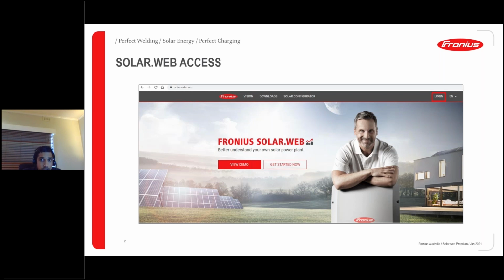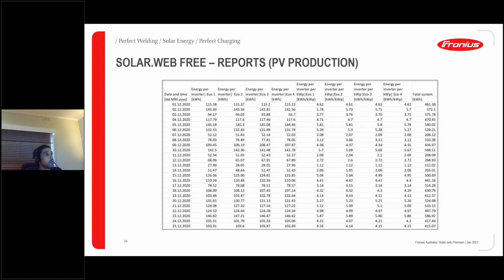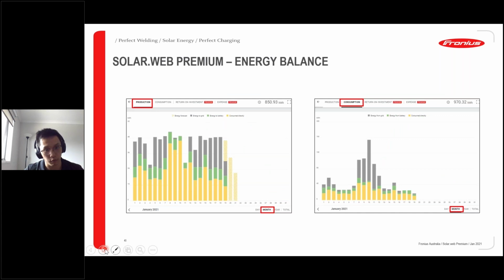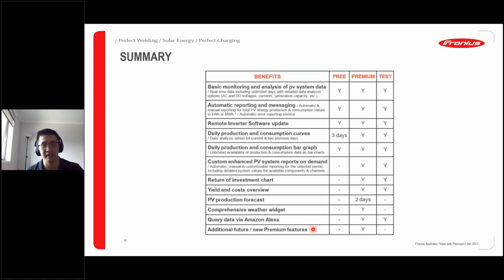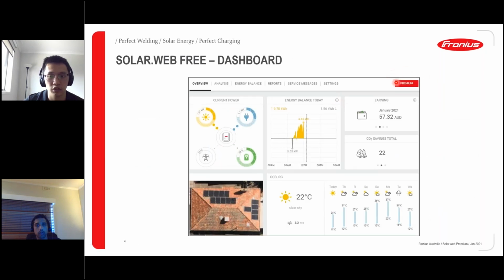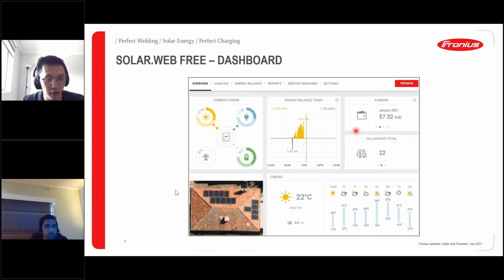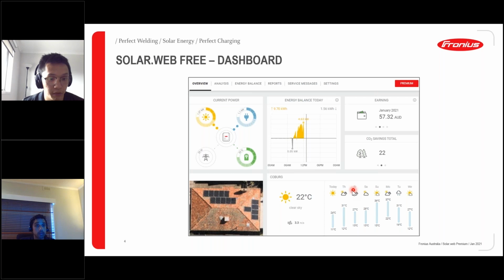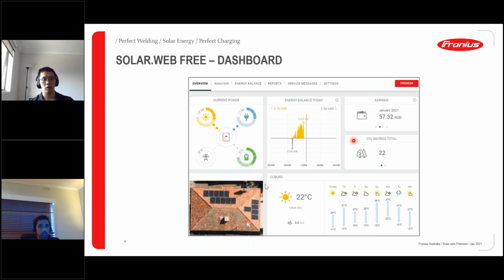Webinar: Fronius Solar.web packages Australia and New Zealand (AUS)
In this webinar, we explain the differences between the Solar.web packages available in Australia and New Zealand, including how to use the features and where to find them on the Solar.web platform.